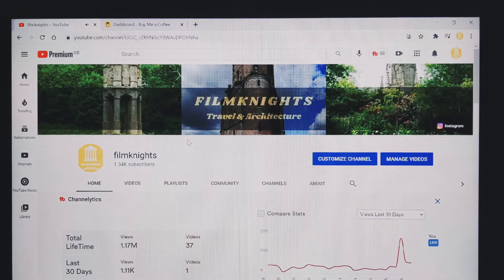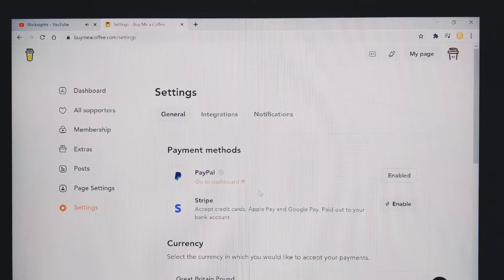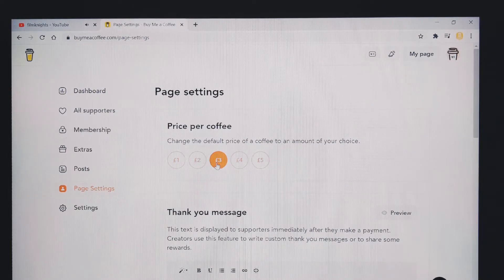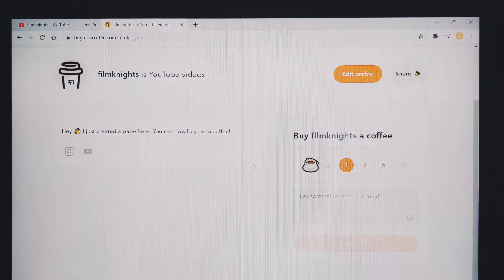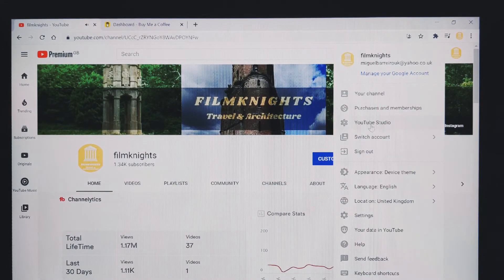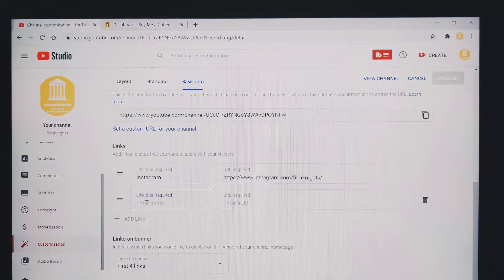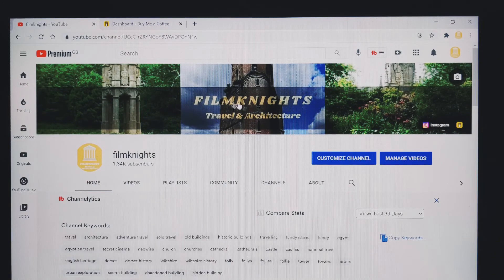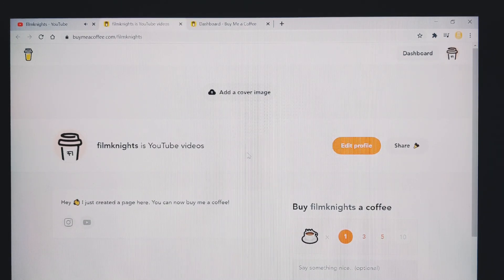EARN AND GENERATE MONEY WITHOUT MONETIZATION How To Add Buy Me A Coffee To Your YouTube Channel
How to add Buy Me A Coffee to your YouTube channel and how to enable you to earn and generate money without monetization of your channel is explained in this short video.

Hi everyone,
ever wondered how Buy Me A Coffee works?

You will see an overview of how Buy Me A Coffee works with this Buy Me A Coffee video and how to generate money without monetisation of your YouTube channel.

For anyone who is struggling with adding Buy Me A Coffee to their YouTube channel, this video will walk you through how to do it as well as explaining what is Buy Me A Coffee.

Use this link to set up your profile on Buy Me A Coffee

If you found this video helpful then please use this link if you'd like to Buy Me A Coffee. Thank you :)

This video was filmed using just a Google Pixel mobile phone and hand held Gorilla Pod tripod.
Below are the links if you are interested in looking at them and maybe buying them.

0:00 Opening credits
0:28 Set up payment options
0:44 Set up the value of a coffee
1:22 Adding the link to your YouTube channel
3:21 Closing credits